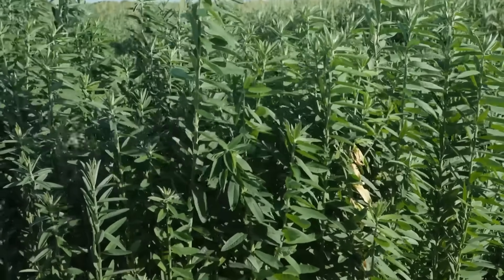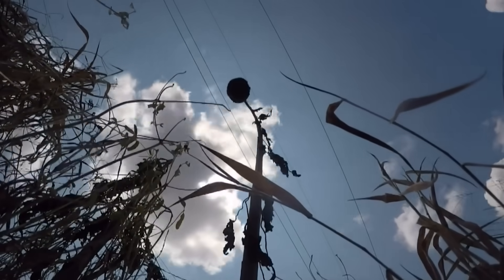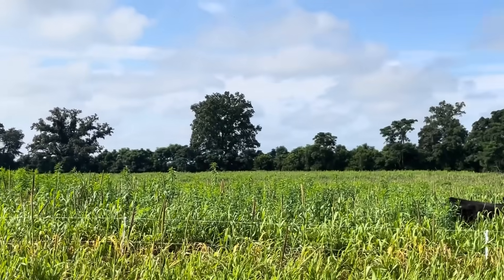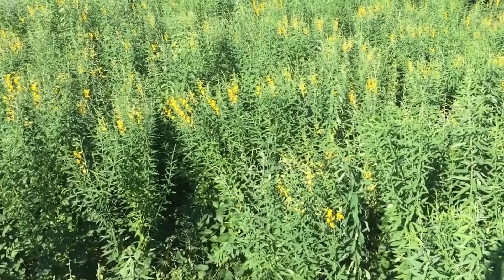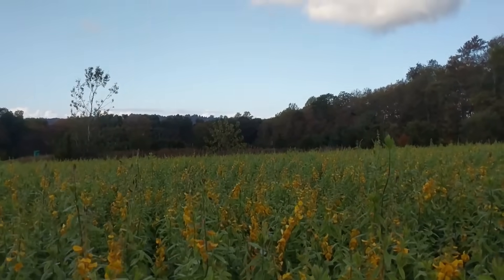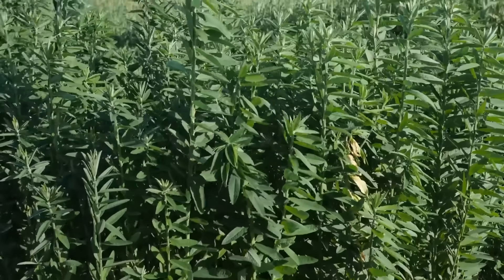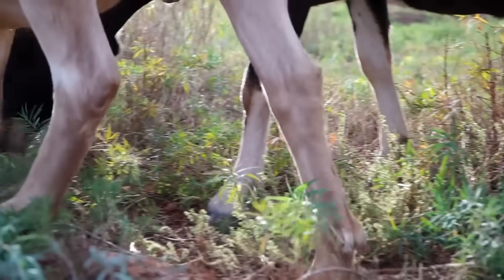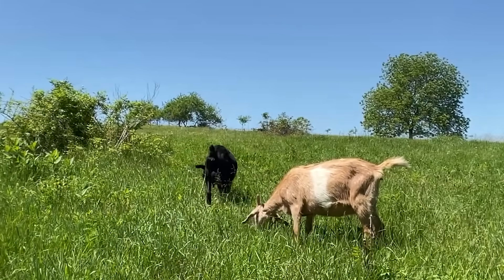This Crop Grows 6 Tons in 60 Days — And Fixes Its Own Nitrogen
Most farmers know the summer slump: pastures slow down, hay gets expensive, and nutrition drops when animals need it most. But there’s a warm-season forage that’s changing how small and mid-scale grazing farms handle that gap.

Sunn hemp grows 4–6 tons of biomass in 60–90 days, fixes its own nitrogen, and holds protein in heat that burns clover out. Managed right, it can stretch hay, reduce grain dependence, and rebuild soil at the same time.

In this video, we break down the real-world data — not seed catalog claims:

• Actual forage yield per acre
• Crude protein + digestibility at different growth stages
• Nitrogen fixation and soil structure improvements
• When to graze, when to mow, and when it’s already too woody
• Where sunn hemp works — and where it simply doesn’t

This is for farmers who want systems that pay for themselves in biology and feed cycles — not theory.

Drop your zone + herd size in the comments so we can compare who’s seeing results in which climates.